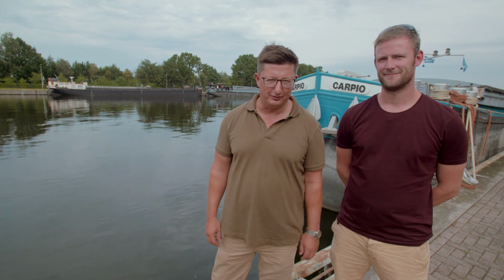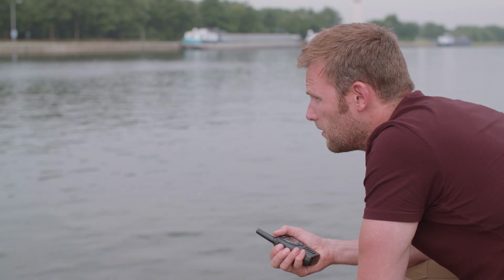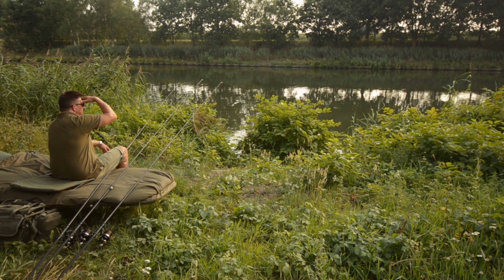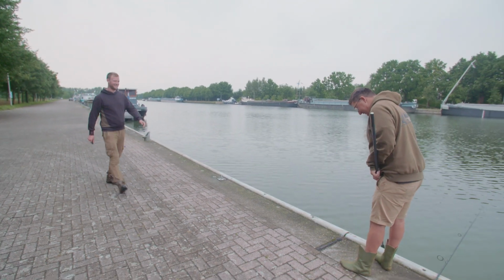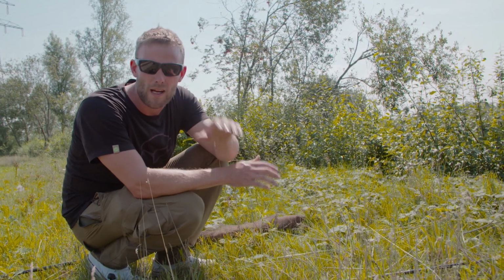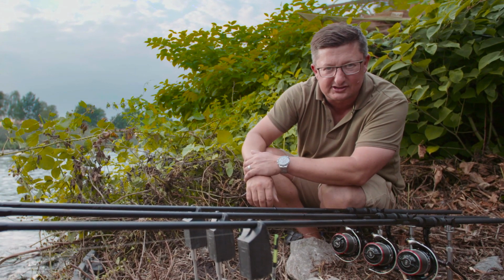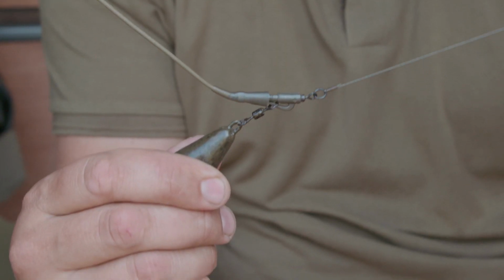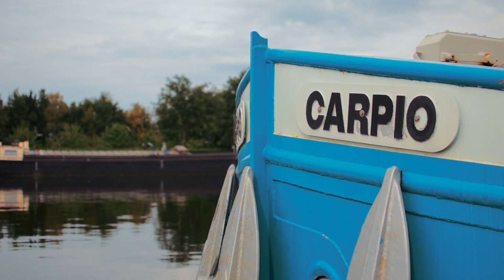Korda Carp Fishing Masterclass Vol 3 - European Canals | Danny Fairbrass